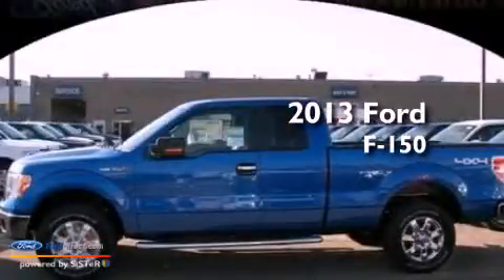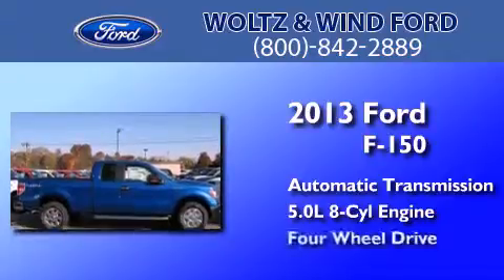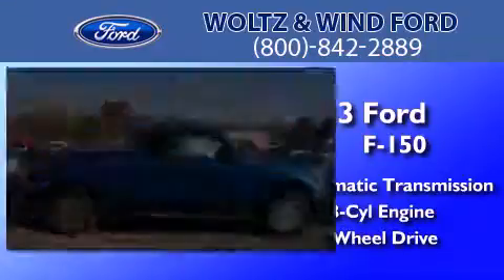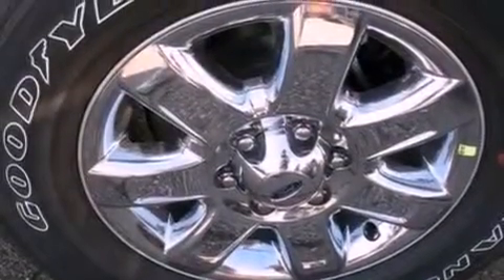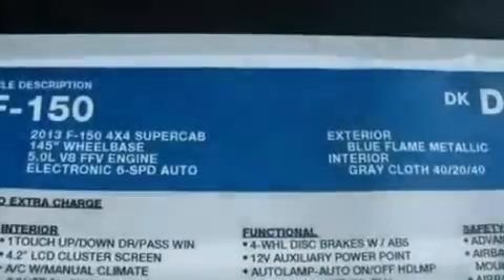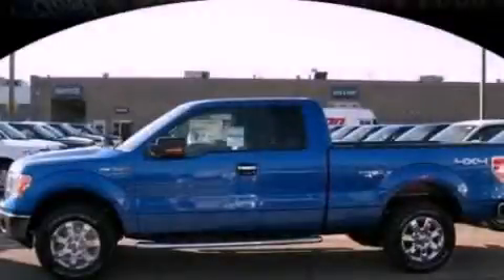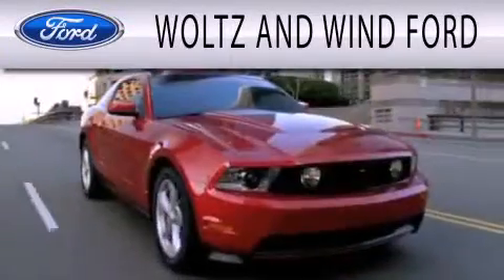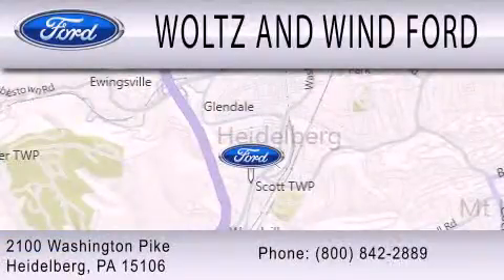2013 Ford F-150 Heidelberg PA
Year : 2013
 Make : Ford
 Model : F-150
 Engine : 5.0L V8 32V MPFI DOHC FLEXIBLE FUEL
 Trans . : 6-SPEED AUTOMATIC
 Exterior : BLUE
 Miles : 3
 Interior : GRAY
 Stock : 00TR3321